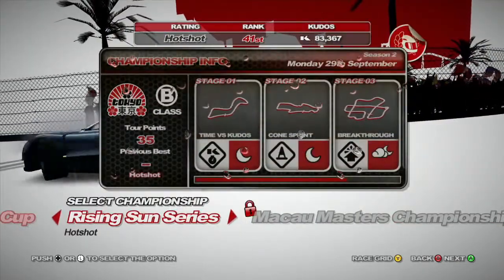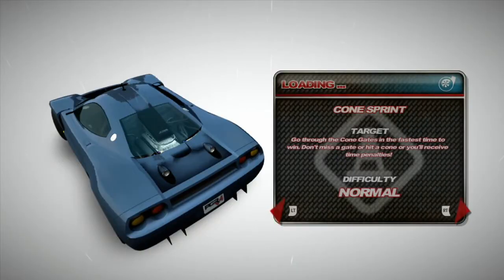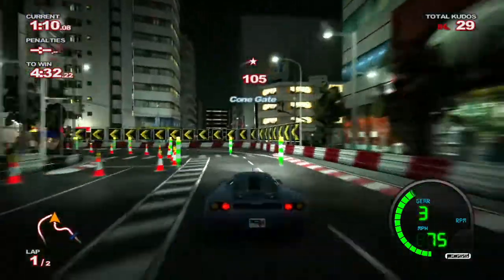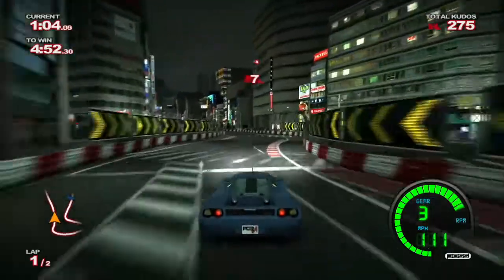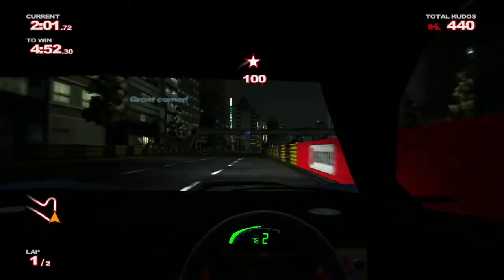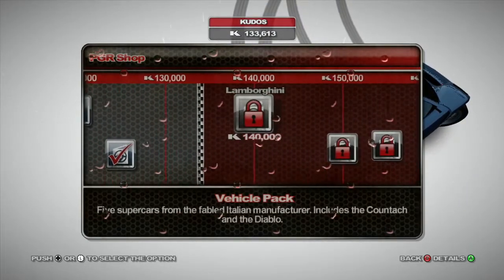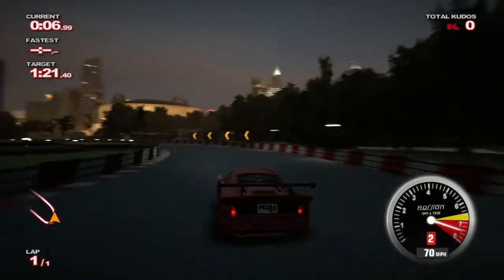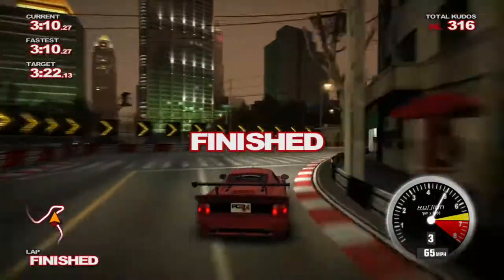Project Gotham Racing 4 Walkthrough - Episode 8